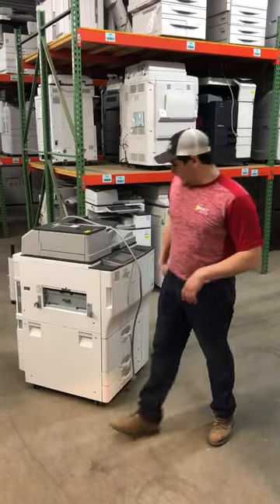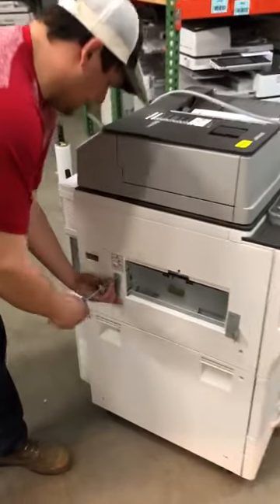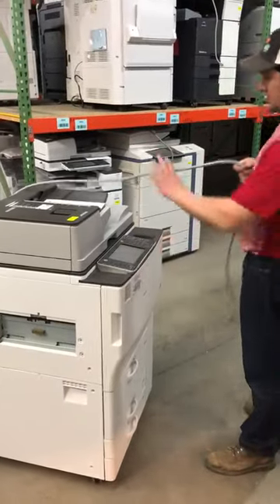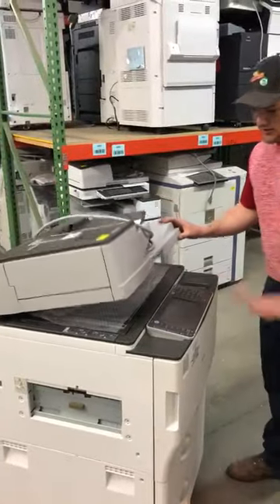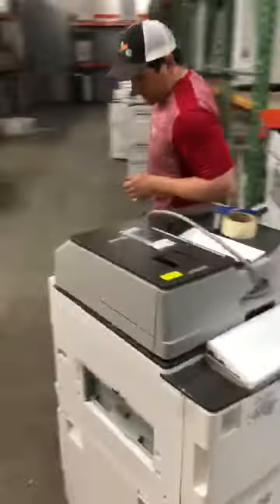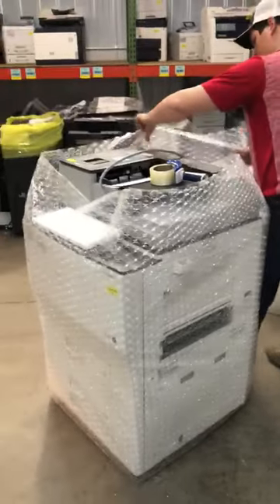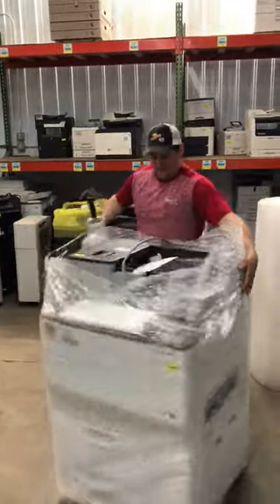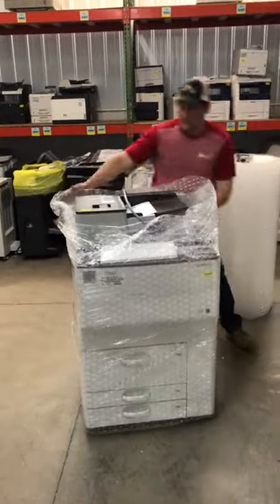How used copiers are prepared for shipping at Impact Technology